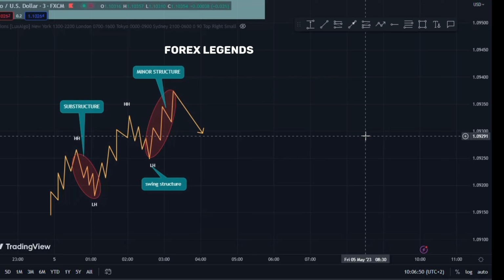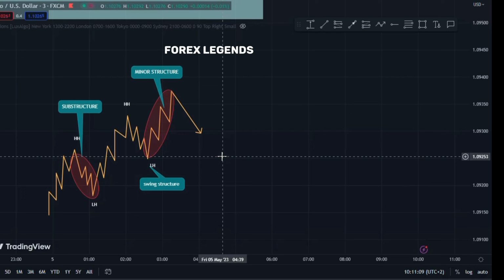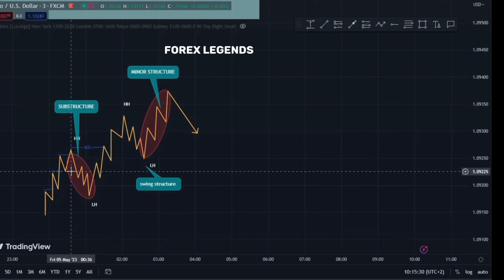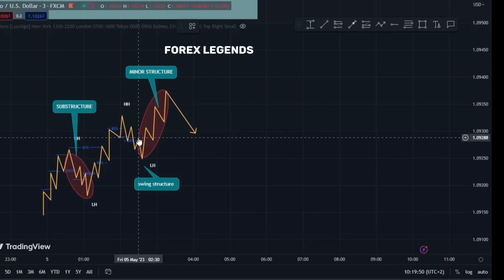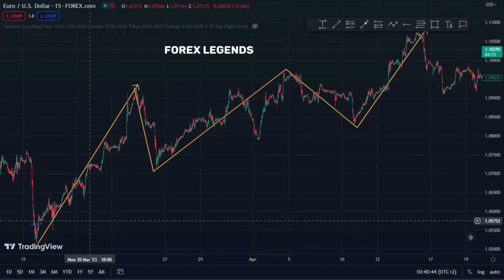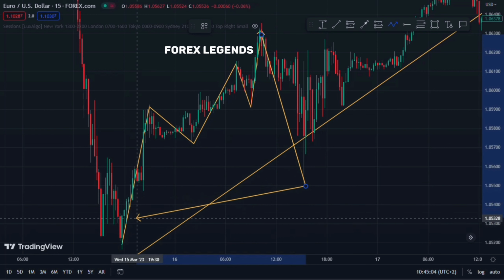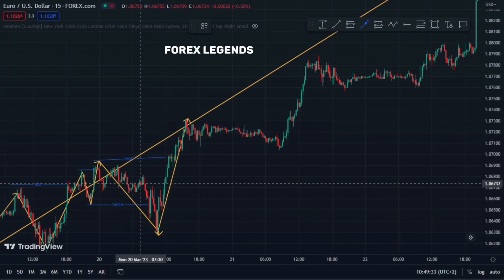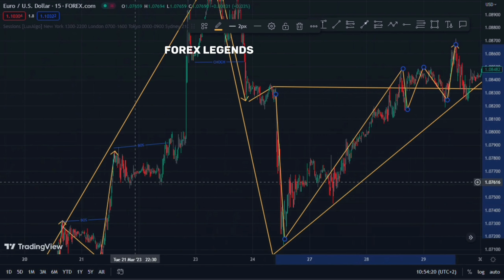THE ONLY FOREX SMC COURSE |P1| Market Structure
stay blessed